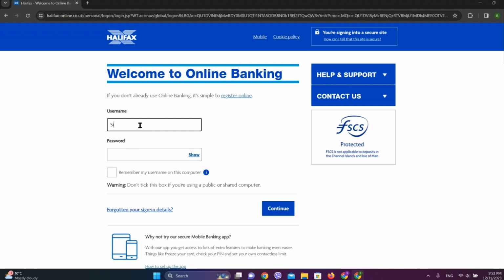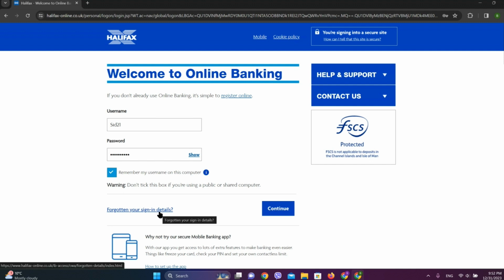How To Login Halifax Bank Online Banking 2024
Learn the exact steps on how to  login to halifax bank online banking. Make sure you watch the video till the end for better assistance.